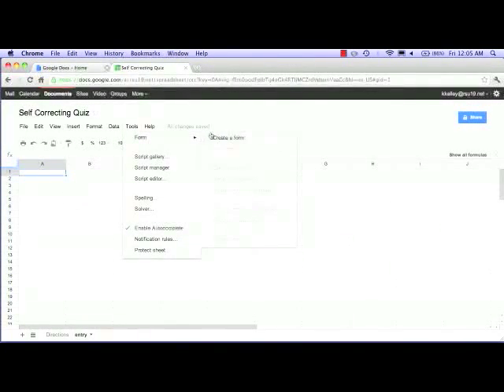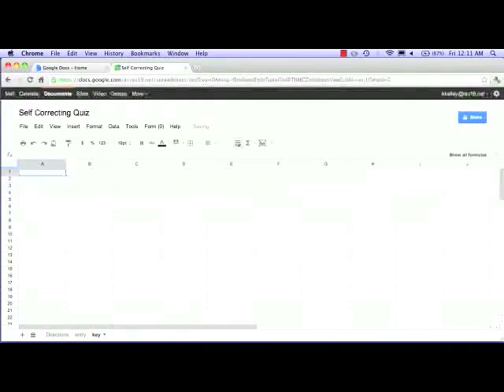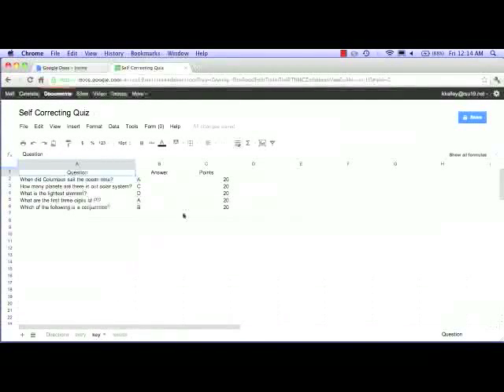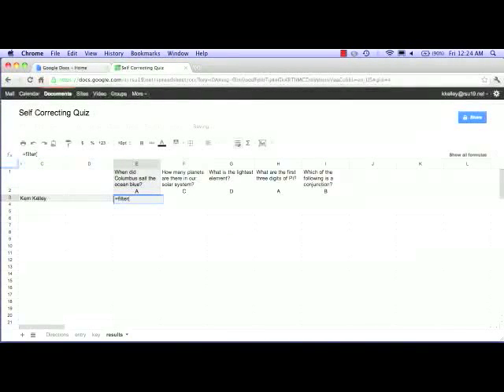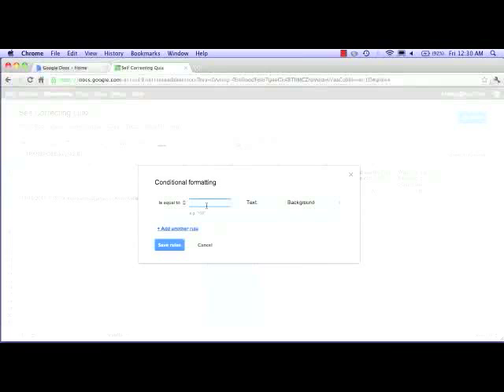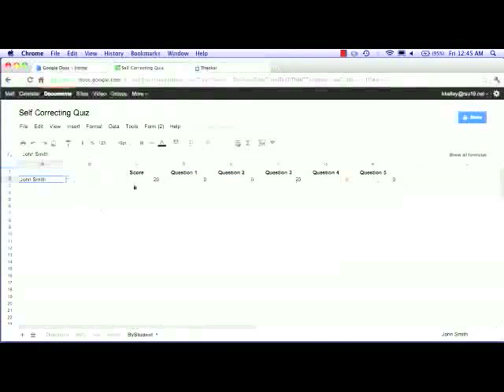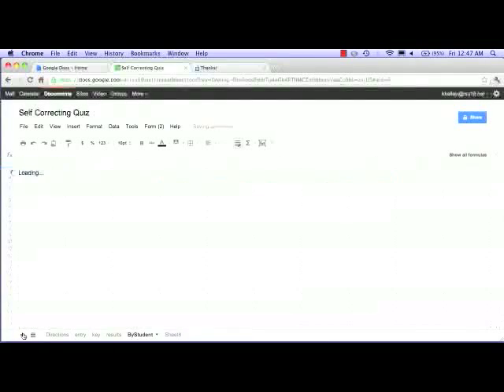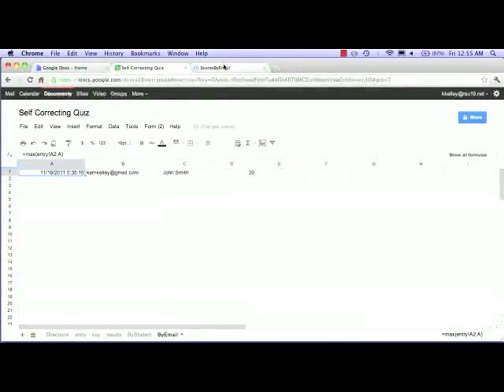Self Correcting Quiz with Google Forms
Step by Step instruction on how to create a self correcting quiz using Google Forms